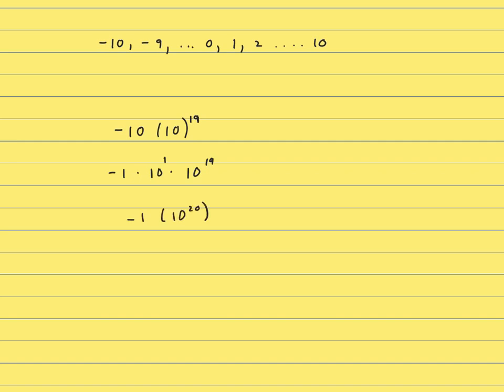From the -10 to 10